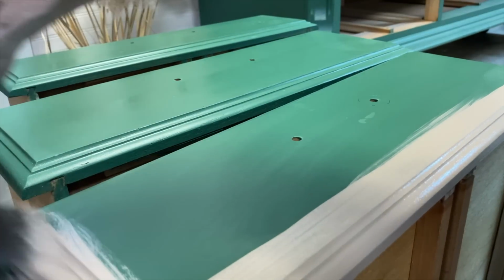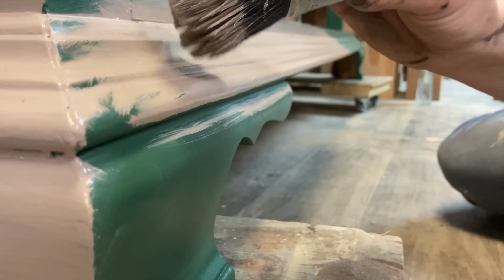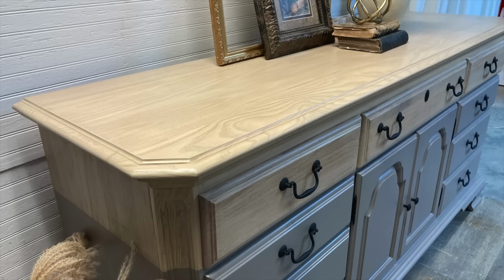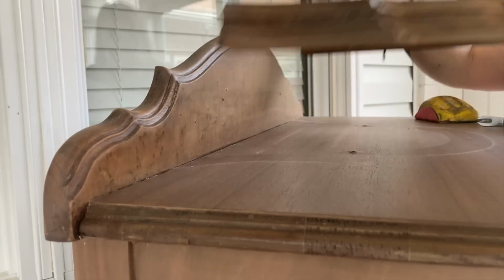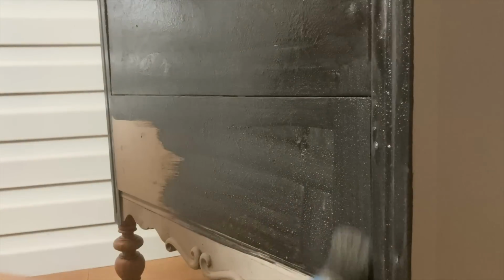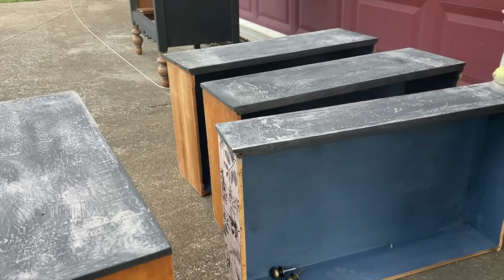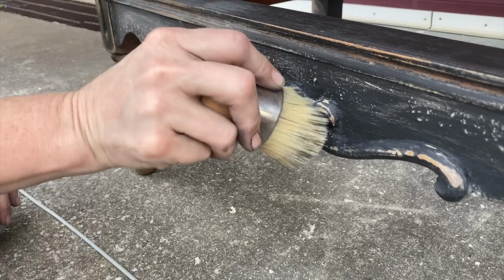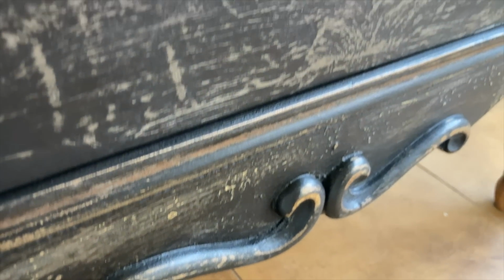Bugger, now what? COSTS/PROFITS 🤑 2 Dresser RE-makeovers 2 different finishes smooth & chippy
In today's furniture flip, I have 2 dressers I previously made over and they haven't sold 😩 Let's change that! I cover all the numbers - the cost of the dressers, my expenses for each previous makeover 😬, and the PROFIT. You get all the juicy details! And the bonus, you get to see them transformed again.
Happy flipping!!

WAYS TO SUPPORT SARAH VINTAGE & PAINTED
Along with watching some of the Ads if you want to support my creative journey, you can use the "Thanks" button below my video here on YouTube or you can even Buy Me a Coffee at
And recently we have begun to build our Membership Community, get all of the perks by clicking the Join button
Thank you all for your comments, encouragement, love and support, it means the world. Love you to bits!

Valspar Billard Green & Custom colour - Lowes
Minwax Polycrylic Ultra Flat
Black spray paint for handles

1st & 2nd: DIY Paint (link below): Cake Batter, Old School, Prom Queen, Queen Bee, Farmgirl Fresh

3m Respirator Mask
Wagner Spraytech
Wagner Spray Tent
Ryobi Orbital Sander (tool only)

INCLUDE a brief description of the sponsorship and what you are hoping to collaborate on. If there is no mention of your product Sarah will not respond to your invitation. Thank you.